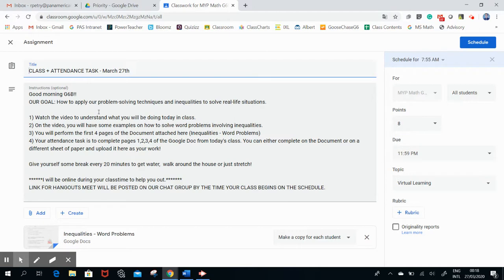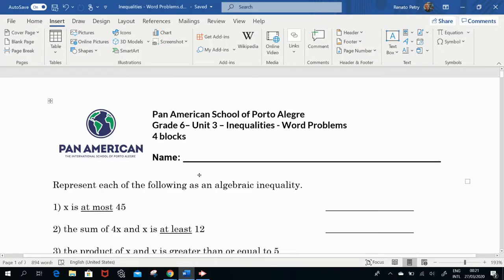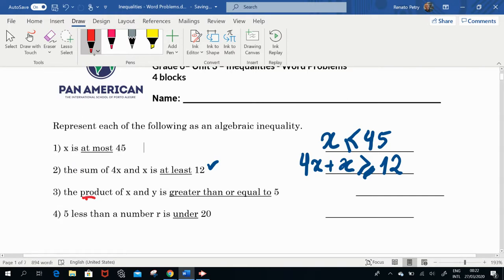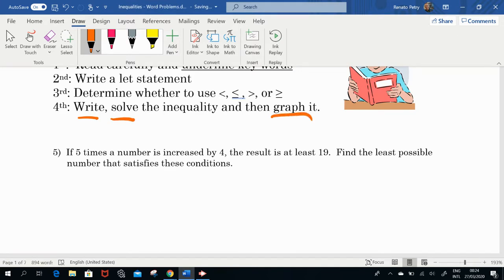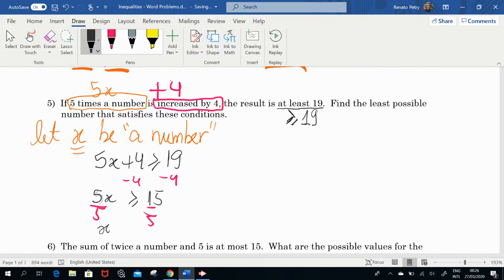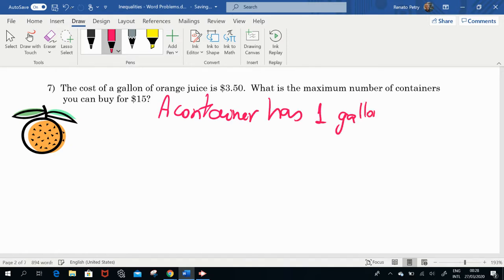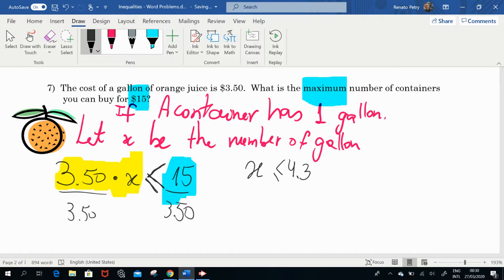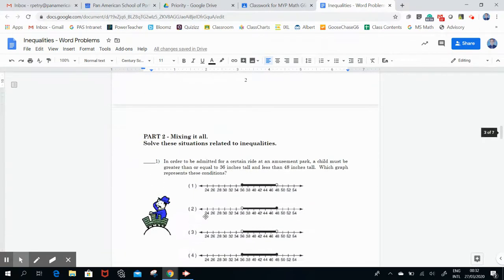Inequalities - Word Problems - Examples